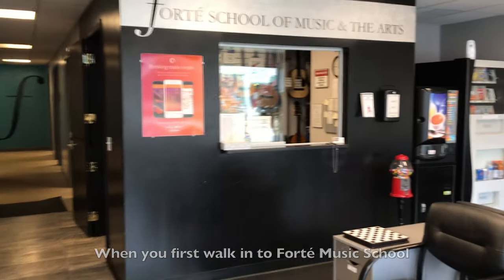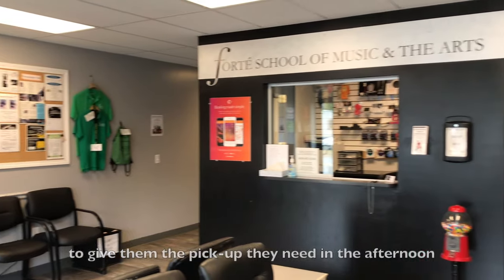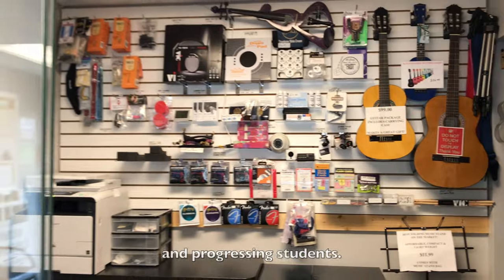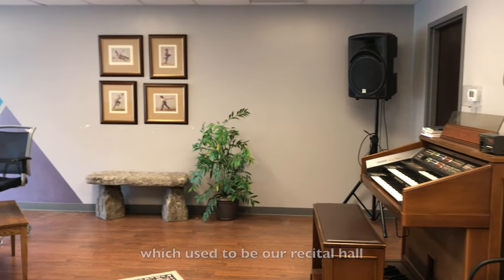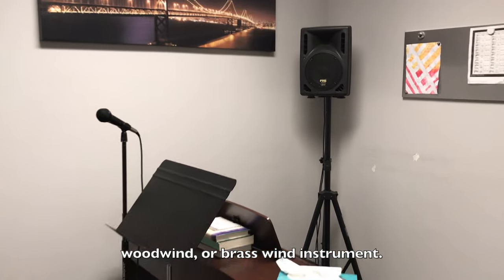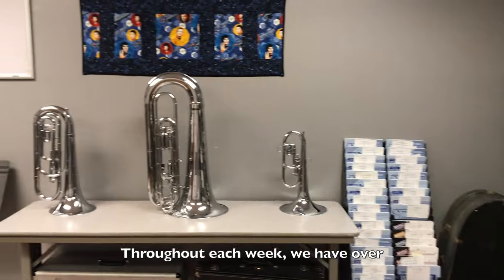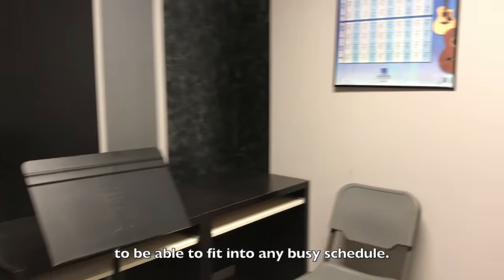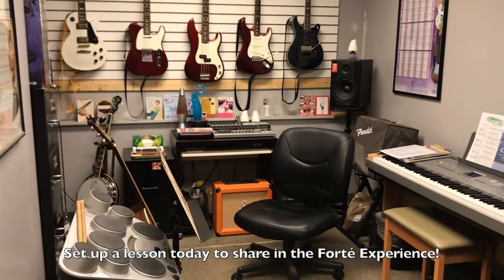Guided Virtual Tour of Forté Music School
3208 Sylvania Ave, Toledo OH 43613

We offer one on one music lessons for all instruments, voice, stage presence, musical theatre, for children and adults, beginners to advanced.  We have the largest and most professional faculty to choose from in one location! Choose from our 35+ experienced, fun, patient, and dedicated teachers who can teach any style of music, from Classical to Rock, in Voice / Singing, Piano, Violin, Viola, Cello, Upright Bass, Guitar (Electric, Bass, Acoustic, Classical), Banjo, Mandolin, Drums, Trumpet, Trombone, Tuba, Euphonium, Saxophone, Flute, Recorder, Clarinet, Oboe, etc.  We are open 7 days a week and offer a wide range of available lesson times. We have a large professional facility, a retail store, a comfortable waiting area, a large parking lot, observation windows on all doors, and a warm and friendly atmosphere that will immediately make you feel like home. Largest Music School in Toledo, Sylvania, Perrysburg, and Southern Michigan areas.